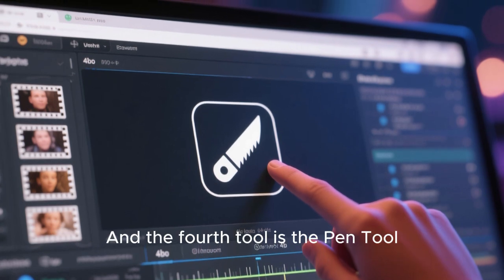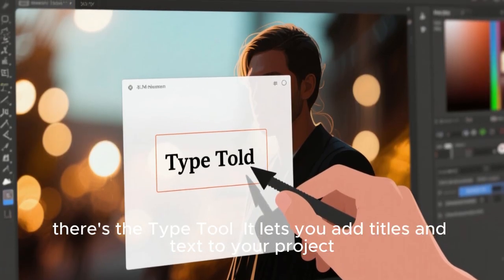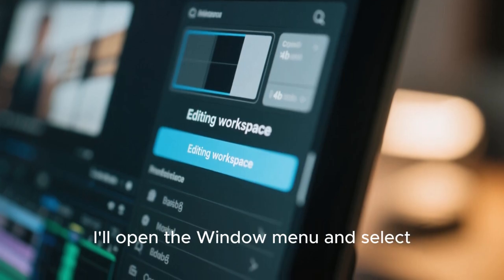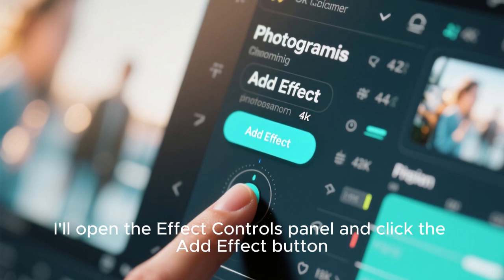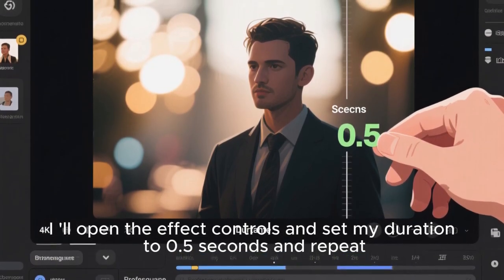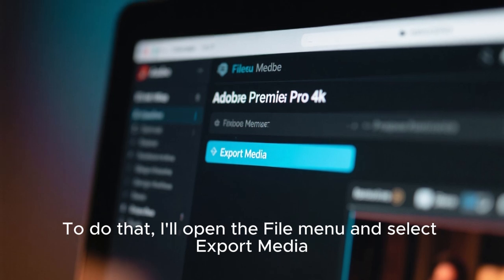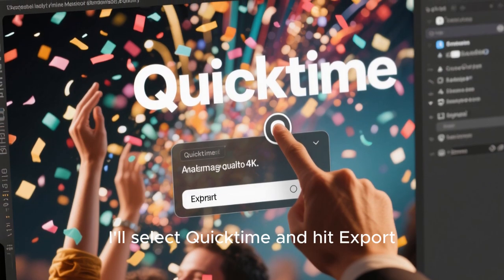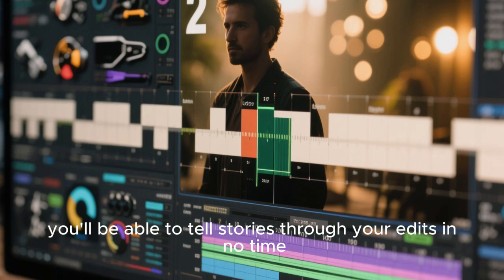Master Your Edit A Guide to Adobe Premiere Pro's Essential Tools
Description:
Struggling to learn Adobe Premiere Pro? This beginner-friendly guide breaks down the ONLY tools you need to know to start editing faster and with confidence. We'll simplify the interface and show you how to use the five essential tools that professional editors use every day.
Stop feeling overwhelmed and start creating! Learn the core functions of Premiere Pro's Tools Panel and the keyboard shortcuts that will speed up your workflow.
•  WHAT YOU'LL LEARN:
⏱️ TIMESTAMPS / CHAPTERS:
0:00 - Intro
0:45 - Understanding the Workspace (Source, Program, Timeline Panels)
2:30 - The 5 Essential Tools (Selection, Ripple, Razor, Pen, Type)
6:00 - Must-Know Keyboard Shortcuts (JKL, QW, Track Select)
8:30 - Real-World Editing Example
9:45 - Outro & What's Next